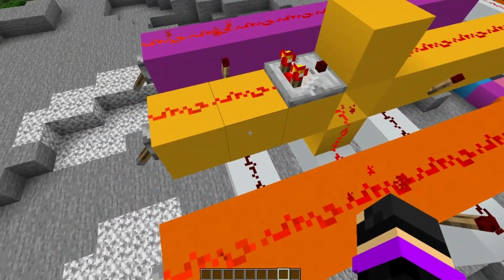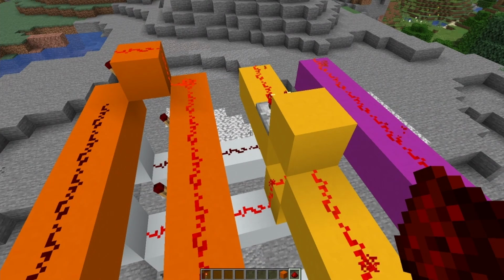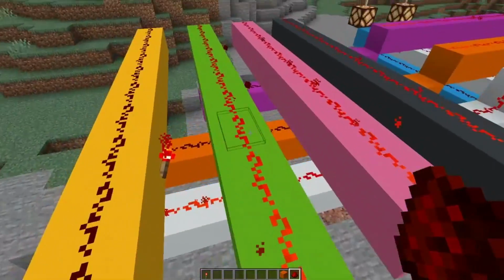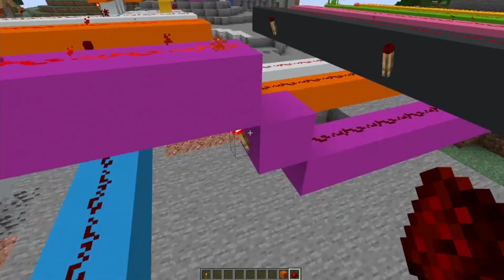Designing PLA's in Mincraft -- Journey to a Redstone Computer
In this video, I work on a RedstoneComputer that by designing a PLA. This simplified Redstone circuit is amazing and something new I have found.